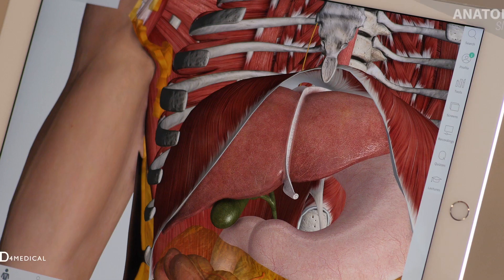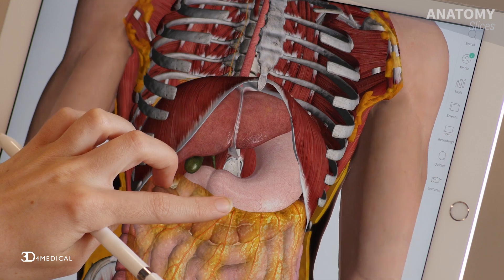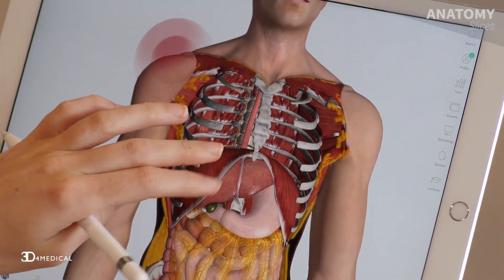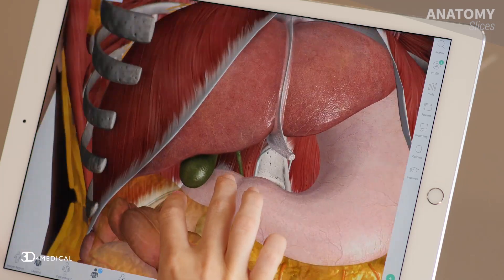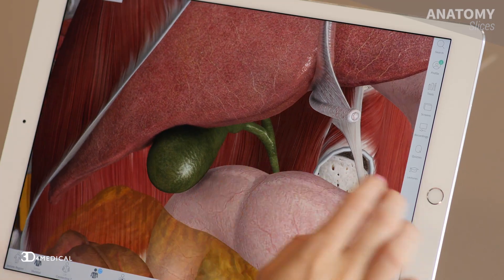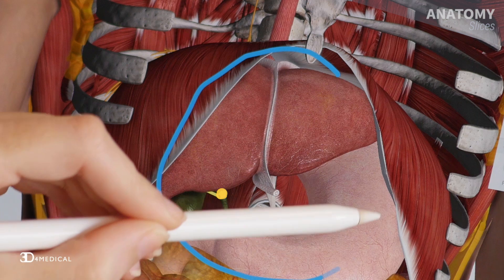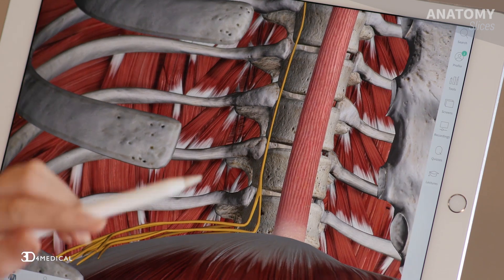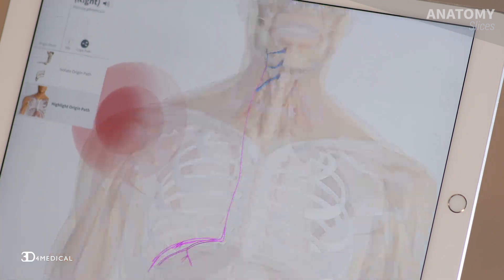Referred Pain: Gallbladder | Anatomy Slices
Referred Pain: ever visited the doctor due to a pain in your body, only to be told that the cause is in an entirely different area? Learn more about referred pain in this week’s Anatomy Slice!